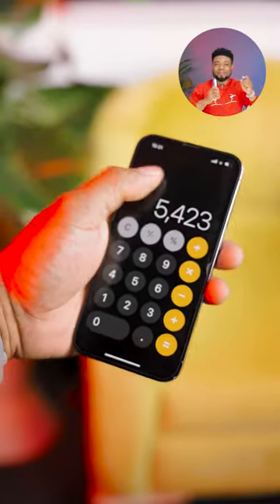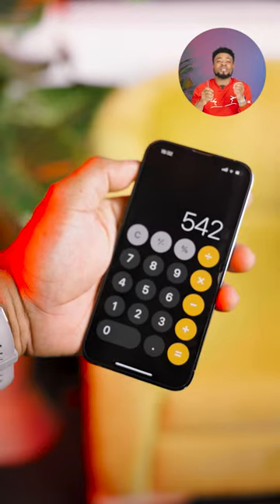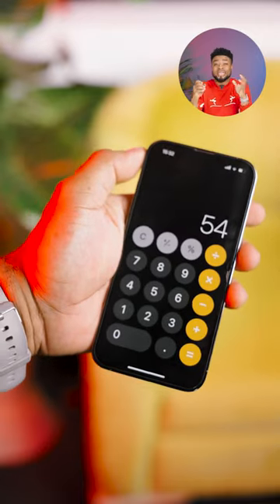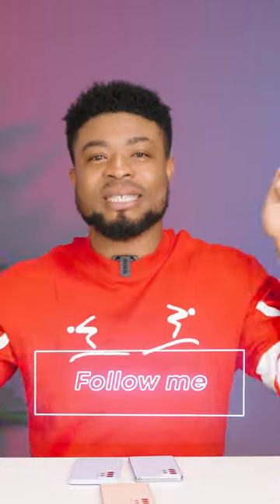How to Get Backspace (Delete) in iPhone Calculator App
I bet you don't know how to delete the last figure while using the iPhone's calculator. Here's the simple trick you need for your backspace on the iPhone's Calculator